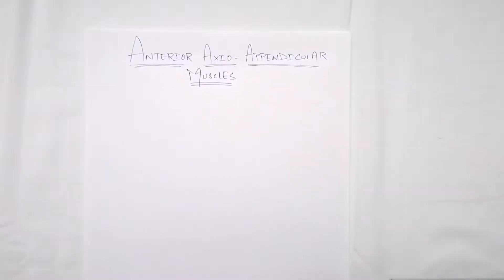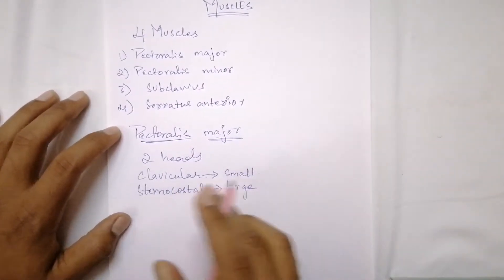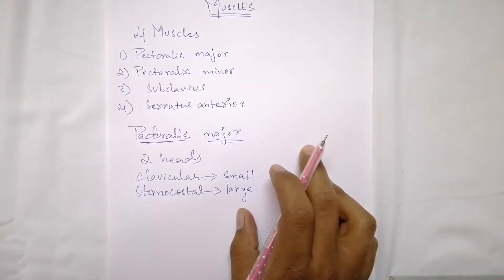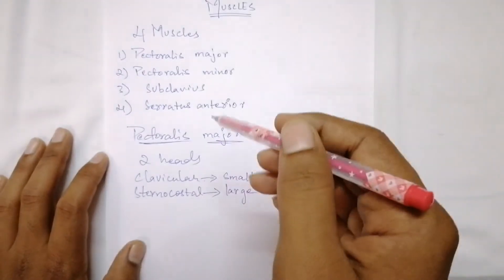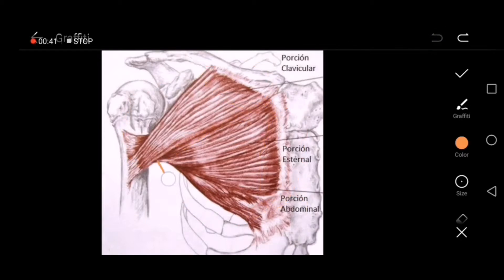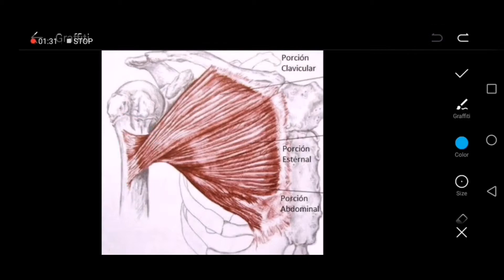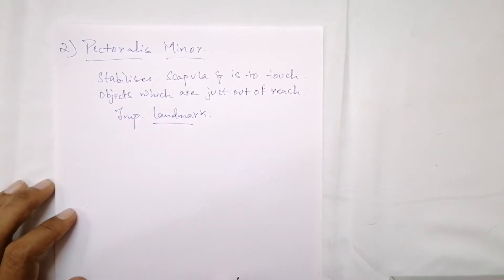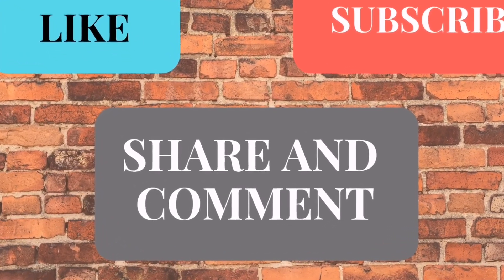Anterior Axio-Appendicular Muscles Part 1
Hello Guys

1.Pectoralis major
2.Pectoralis minor
3.subclavius
4.serratus anterior

subclavius and serratus anterior muscles are discussed in part 2 of  this video